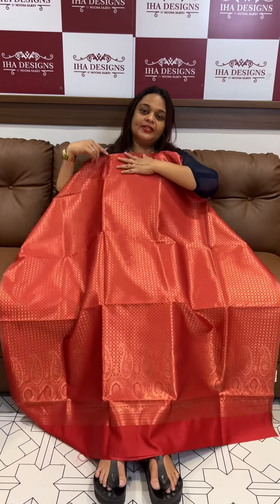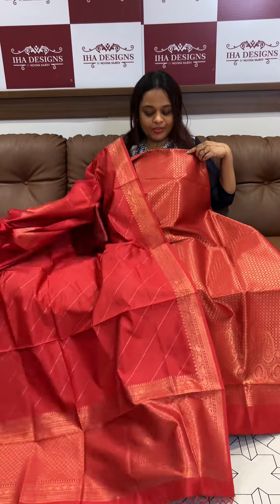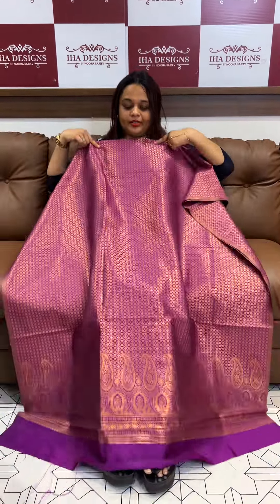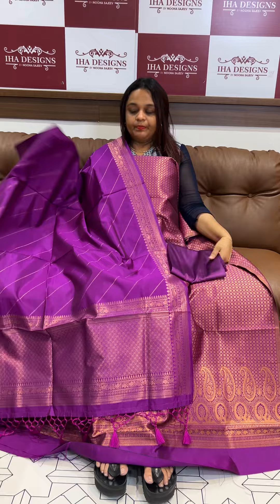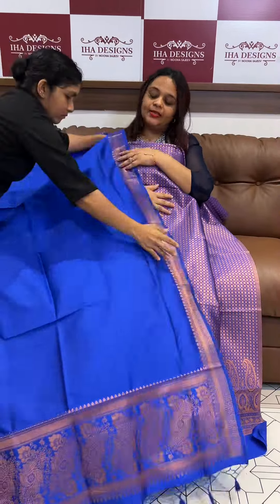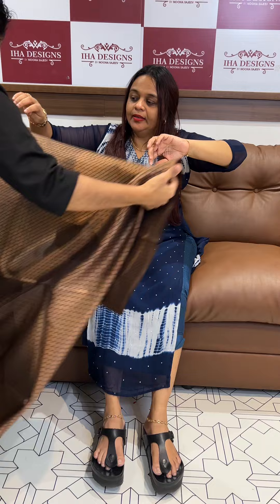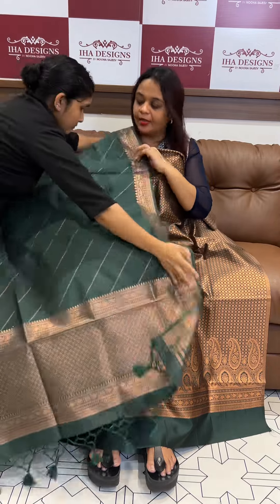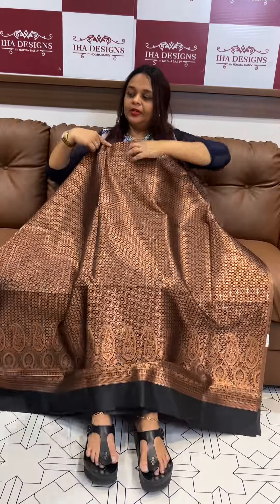Offer sales Semi Banarasi unstitched salwar suits collections for booking visits